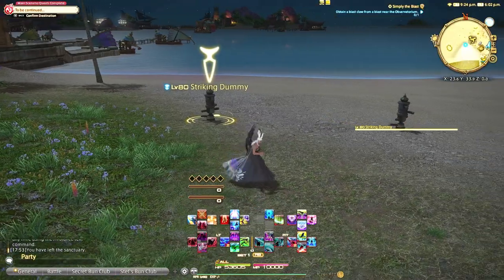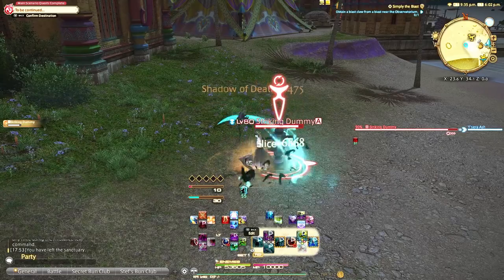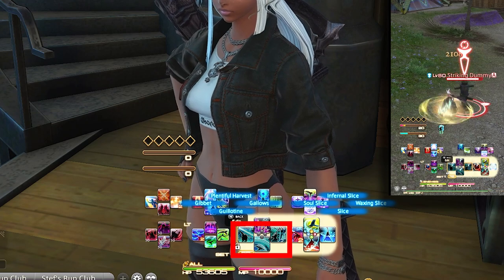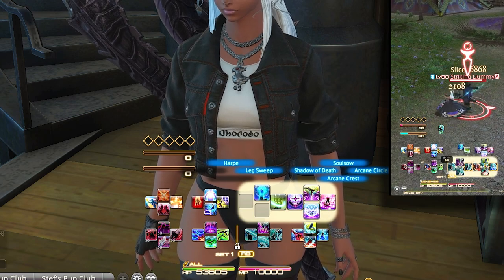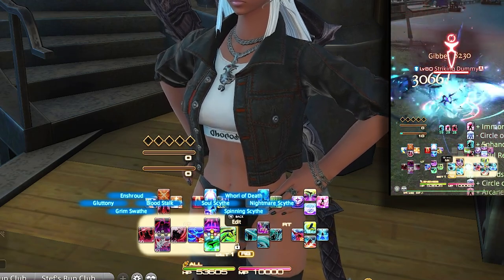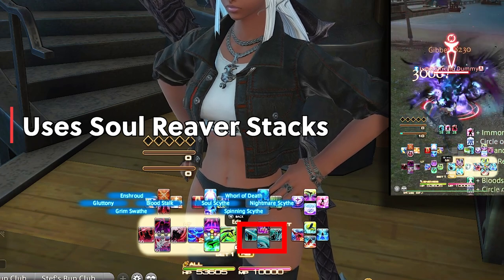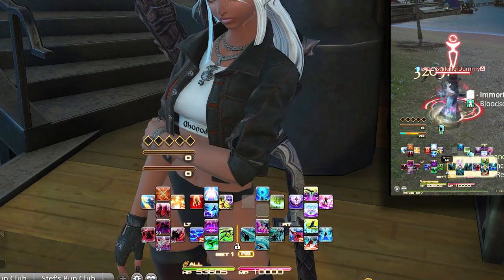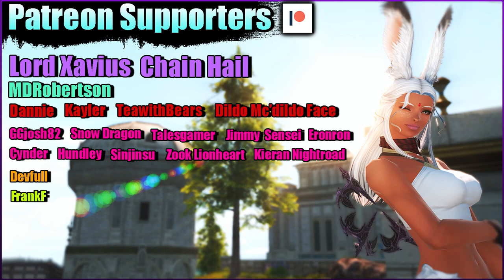Best Controller Setup for FFXIV Reaper Job!